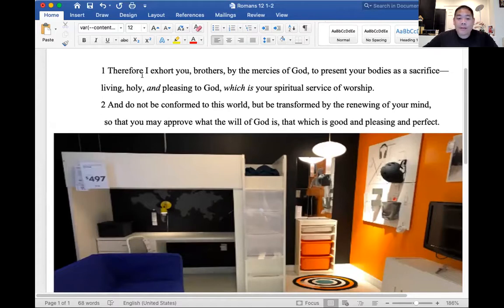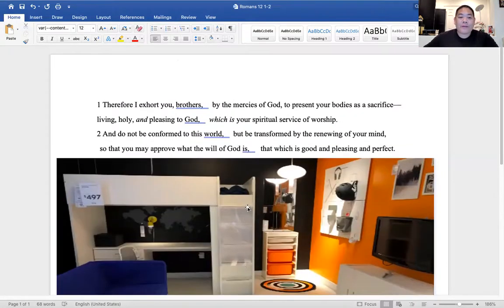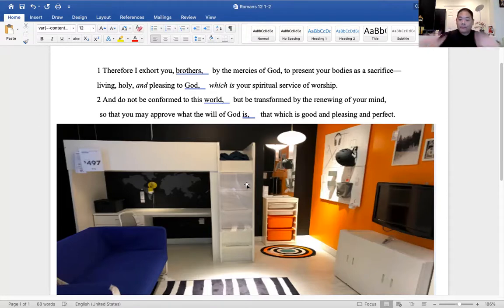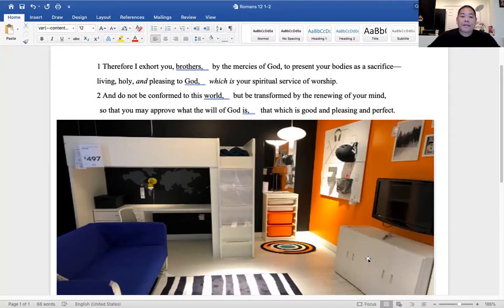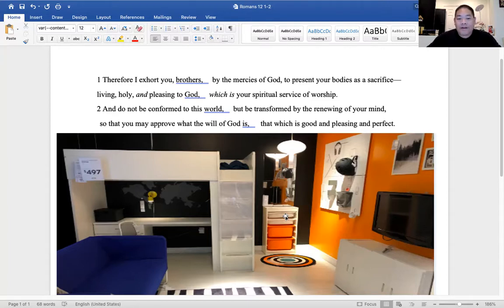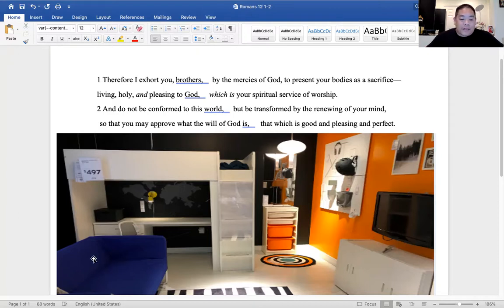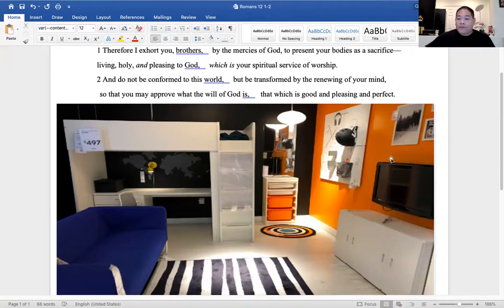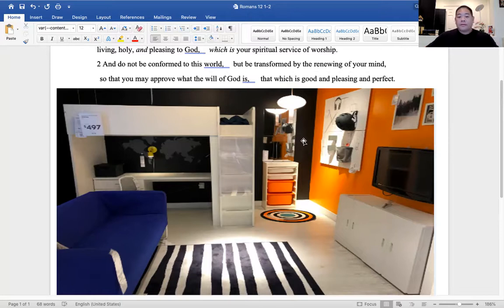Memorize Romans 12:1-2 (LSB) using the Memory Palace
Watch this first! Sermon on Romans 12:1-2 (starts at 27:33)

0:00 - Intro
4:15 - Therefore, I exhort you, brothers
5:11 - by the mercies of God
5:34 - to present your bodies as a sacrifice
6:16 - living, holy, and pleasing to God
7:13 - which is your spiritual service of worship
8:01 - And do not be conformed to this world
8:30 - but be transformed by the renewing of your mind
9:15 - so that you may approve what the will of God is
10:10- that which is good and pleasing and perfect
10:51 - Reviewing
13:10 What is True Worship